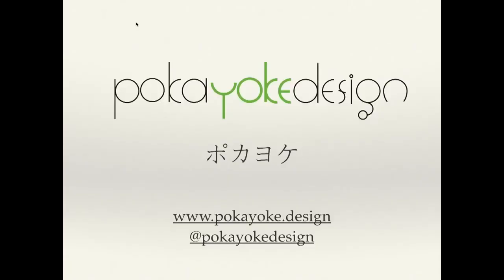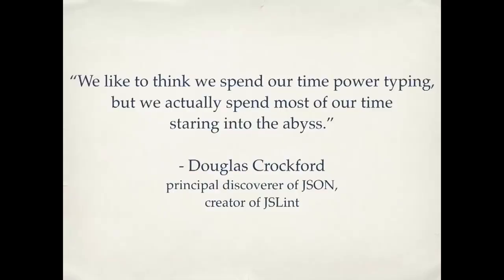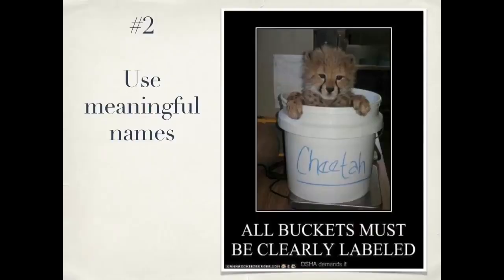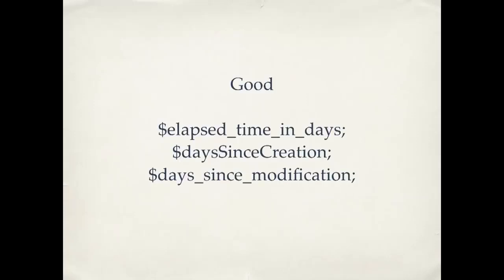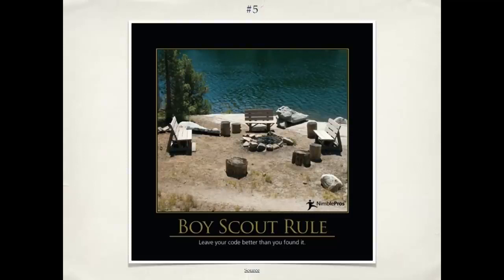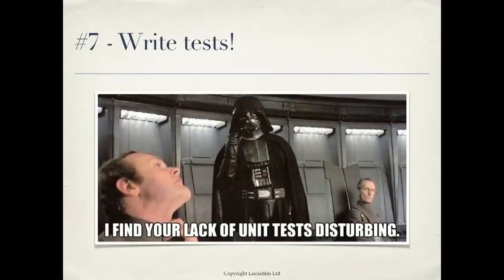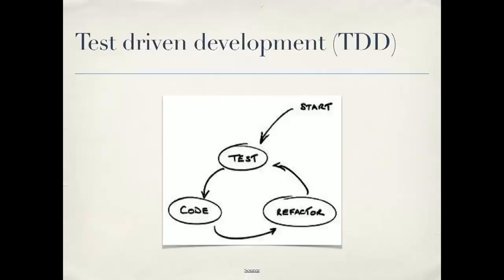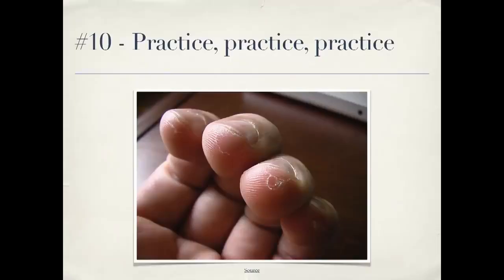10 Tips For Clean Code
What is the clean code? In this talk the speaker will provide some answers to this question, and introduce you to 10 good habits that will help keep your code clean.

EVENT: Wordcamp US, 2016

SPEAKER: Michael Toppa